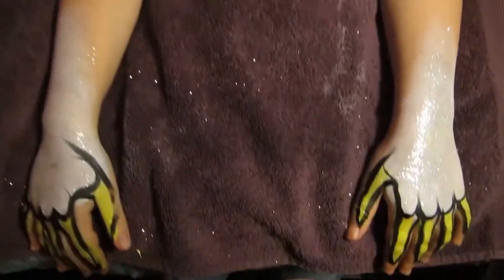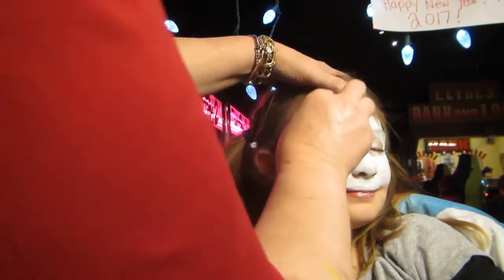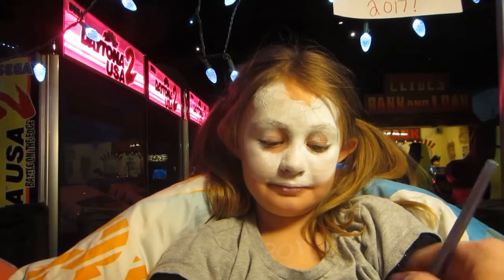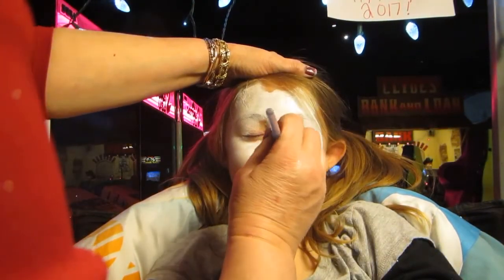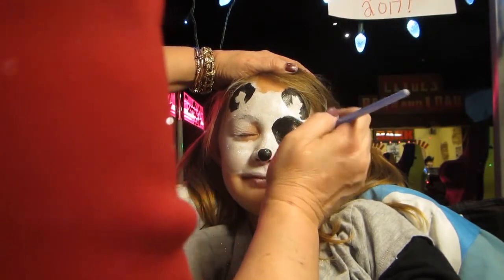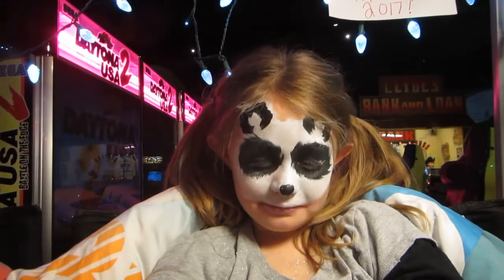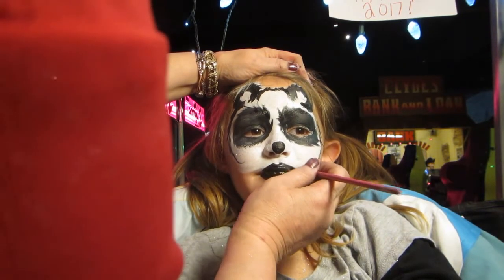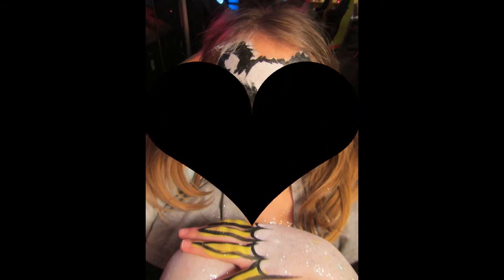Facepainting a PANDA